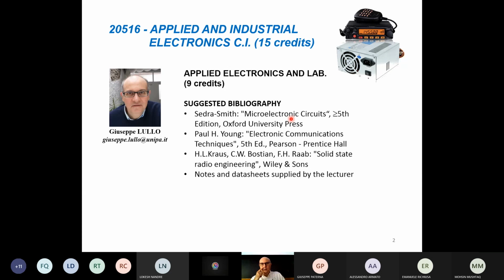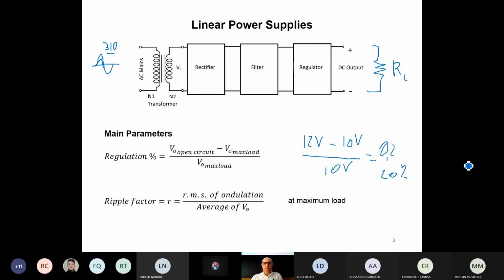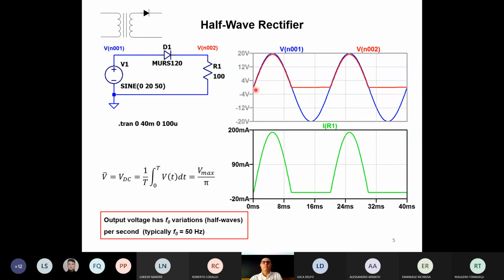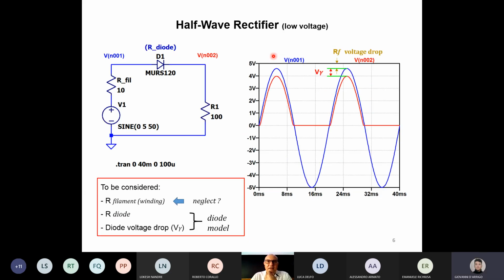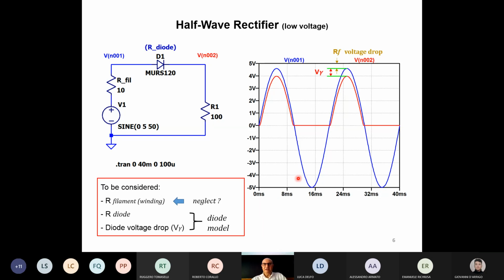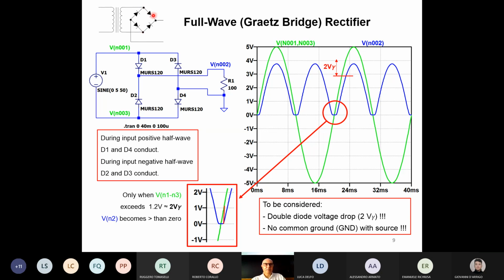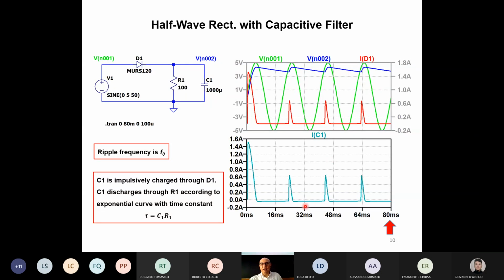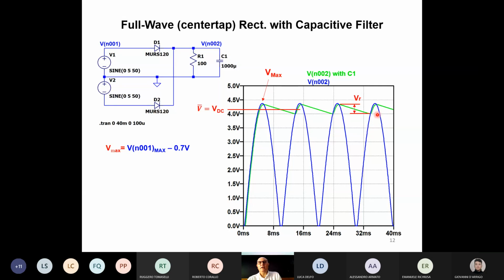01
الدرس الاول من لولو